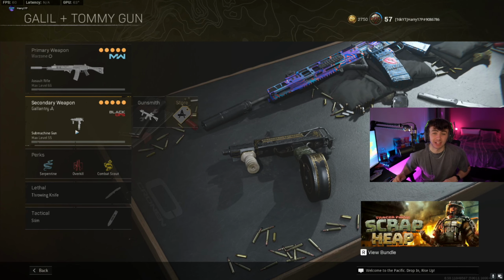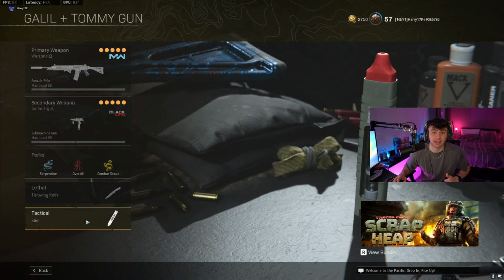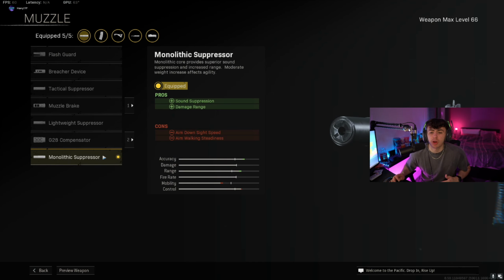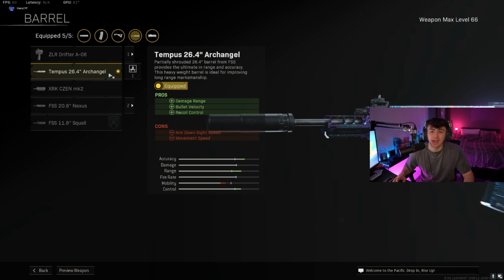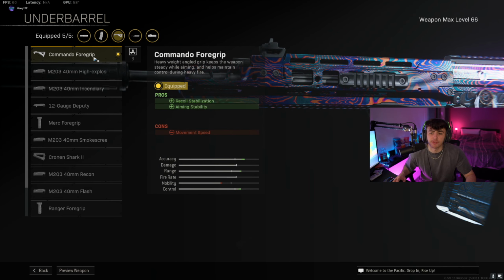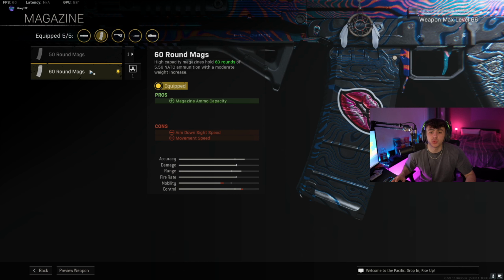The NEW BEST GRAU Class is INSANE in Season 4!😱 (Best Grau Class Setup Warzone)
In this video we take a look at the best grau class warzone! This is the best grau class setup warzone! The best grau class is the meta ar in season 4!